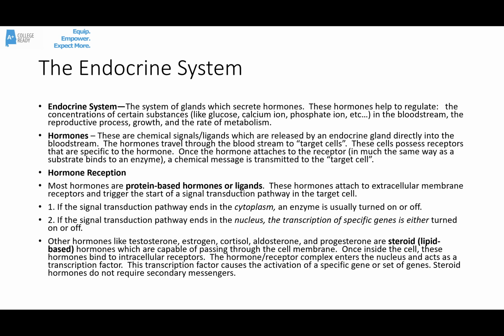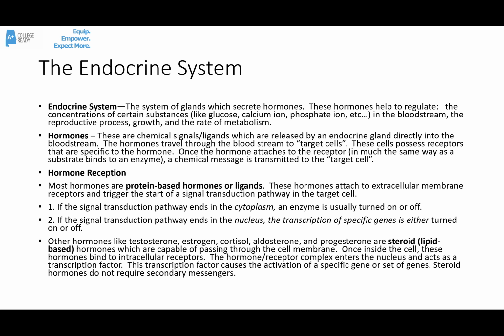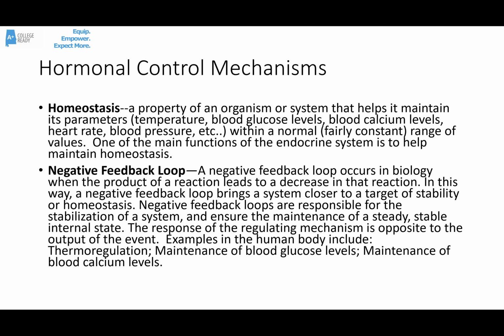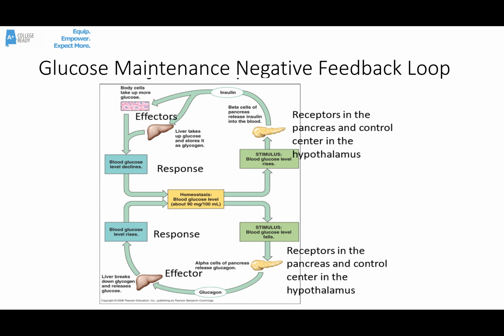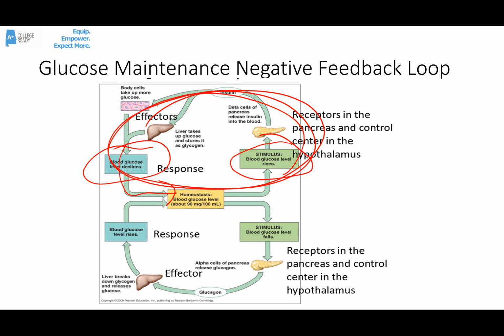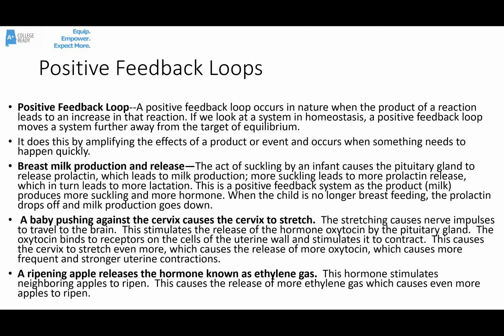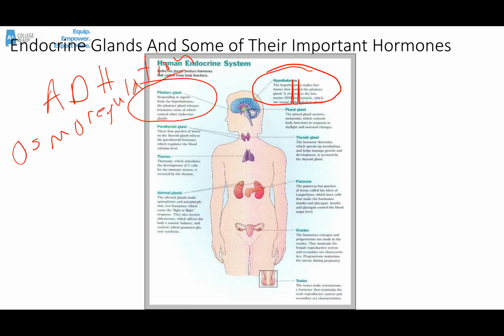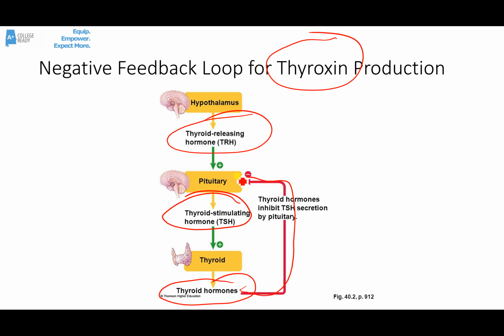AP Biology Endocrine System Review